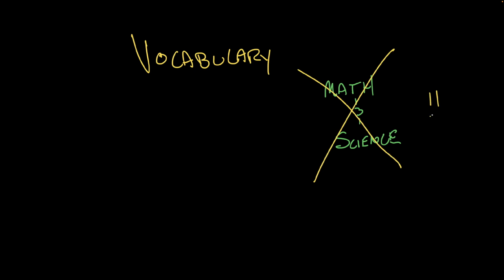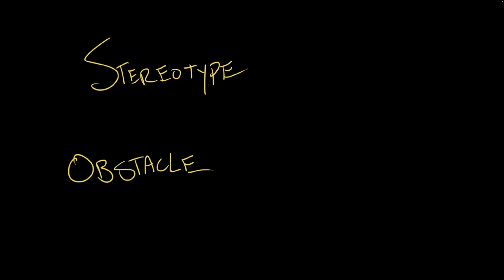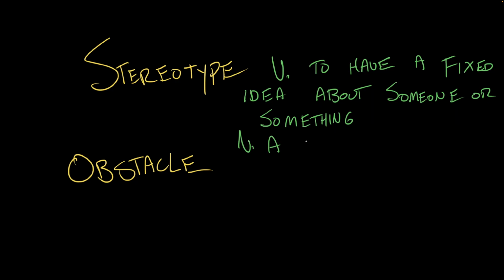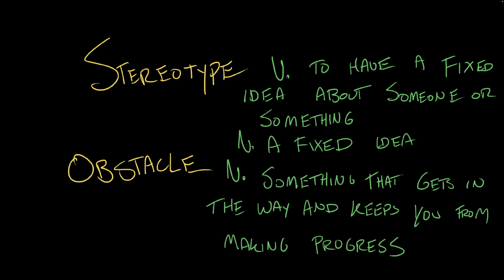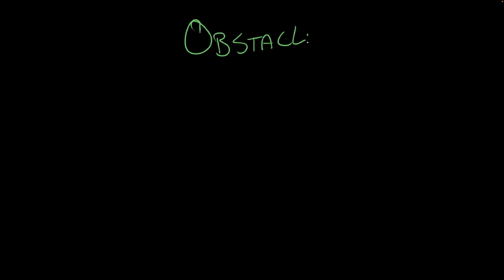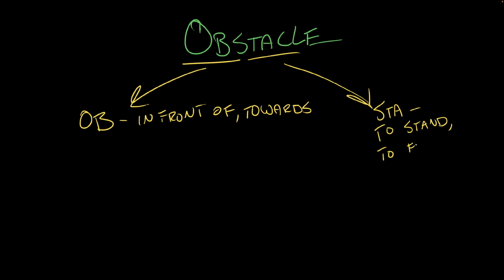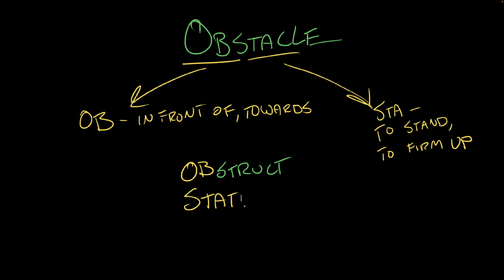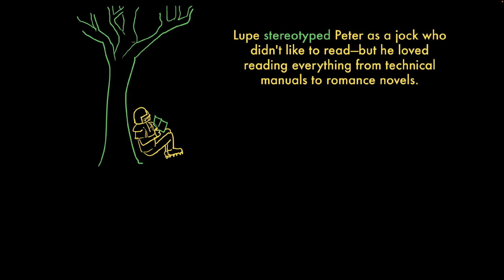Stereotype, Obstacle | Vocabulary | Khan Academy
Let’s learn about the words “stereotype” and “obstacle.” I’ll go through what they mean and how to use them!